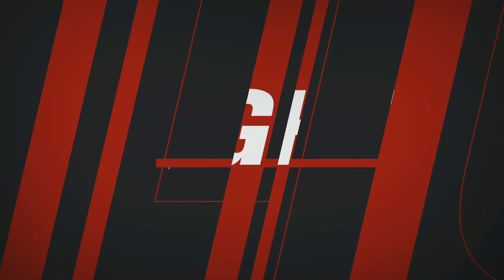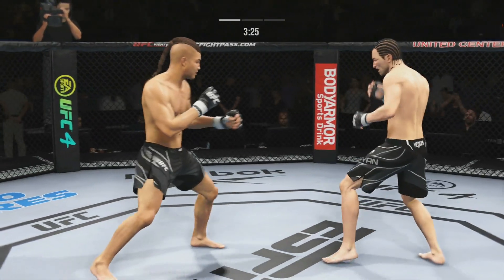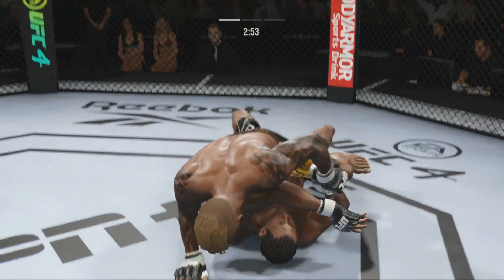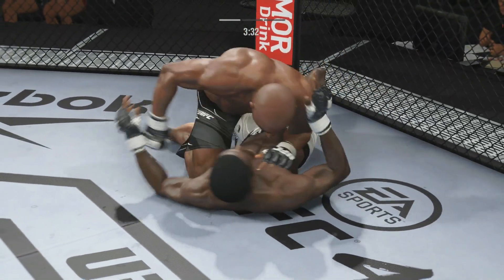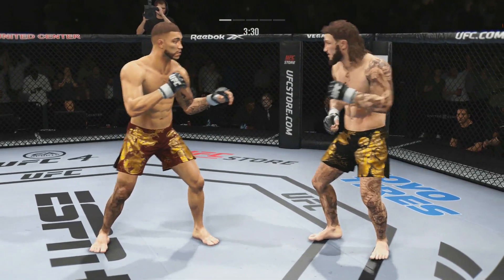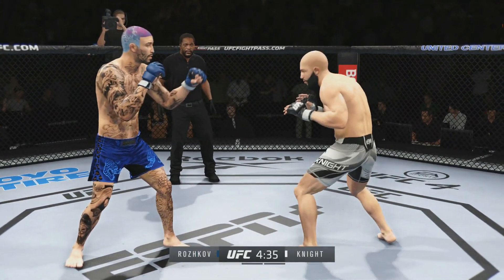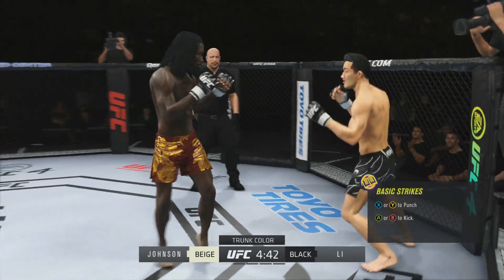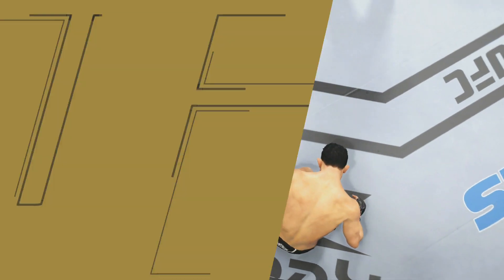UFC Universe Episode 150 - ROCKY V CHUNG LI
Whats up guys! Welcome to UFC Universe! in this series YOU truly sculpt the career of your fighter! For now i only have plans for 4 weight classes, Featherweight, Lightweight, Welterweight & Middleweight! You can decide your own path to the title, Move weight classes whenever you feel a change is needed, fight fellow subscribers in an AI fight or have me control your fighter against the divisions elite! This is truly YOUR journey! Maybe you feel your fighter is able to beat another subscribers fighter? why not challenge them and call them out in the comments and create a rivalry? or best top contenders to get a title shot? i cant wait to see the possibilities and the out come for all your fighters! if you want to see more UFC Universe please smash the like button and let me know down in the comments below!

 P4P
1. Jordan Holmes🏆 42-18
2. Rocky🏆25-11
3. Chung li 20-6
4. Bronson knight 18-3
5. Colin Ashley 47-24
6. Eli harris 36-5
7. Stevenson 11-0
8. Ivan 32-16
9. Chernoff 21-5
10. Shafieq 46-18
11. Dixon 38-16
12. Flame 13-0
13. Dhakal 16-2
14. Ramirez 15-4
15. Francisco 25-12
16. Joey 11-0
17. Mishin 12-3
18. Botnick 13-7
19. Lucian 12-2
20. Yan 11-5-1
21. Chapman 11-3
22. Mark davies 33-30❌CUT
23. Daniel crossdale 10-0✅

CREATOR CODE! - Curleycal